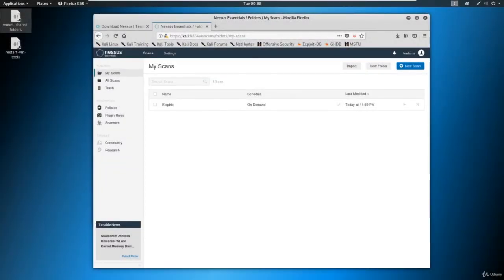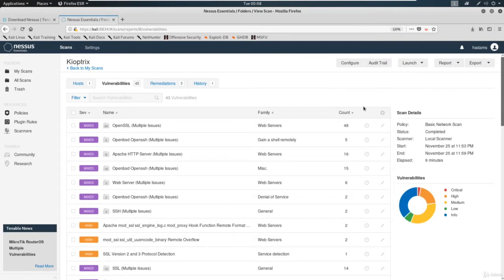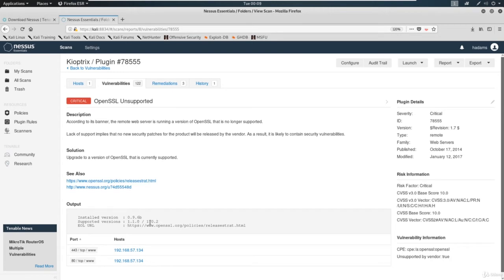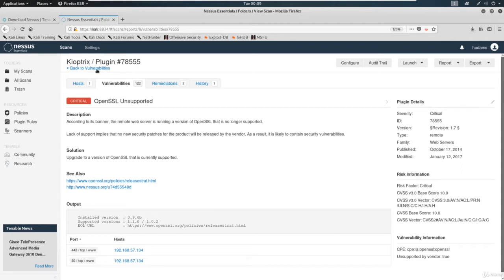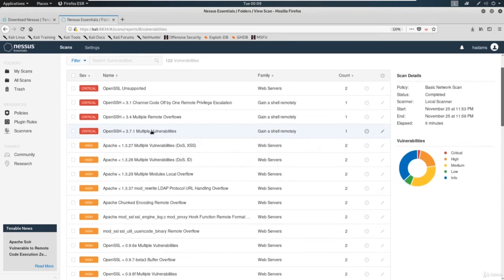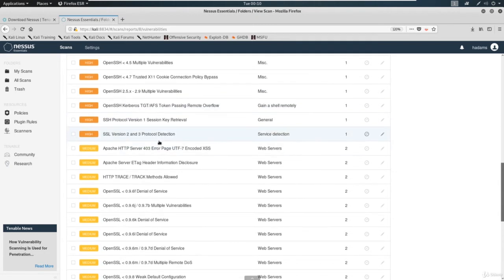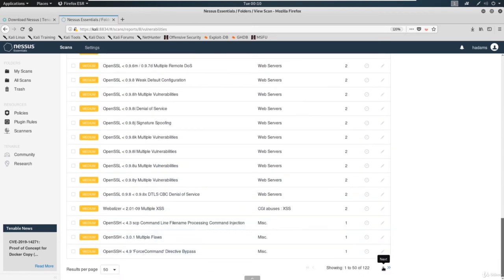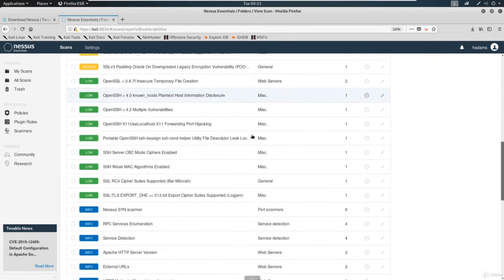4 Scanning with Nessus Part 2